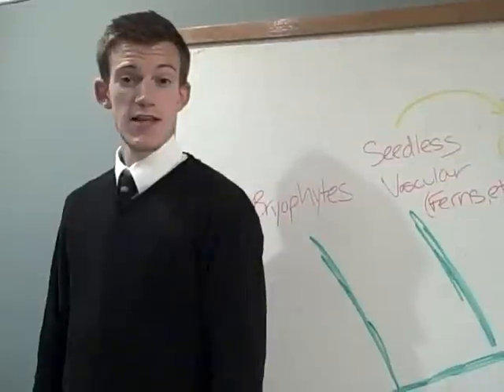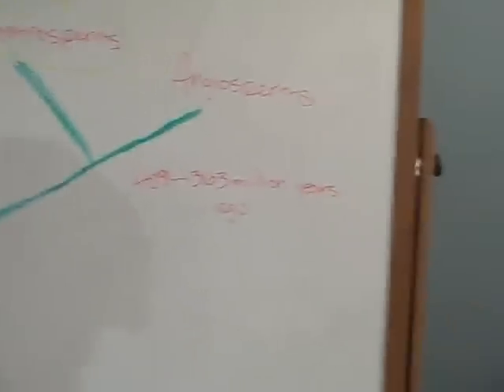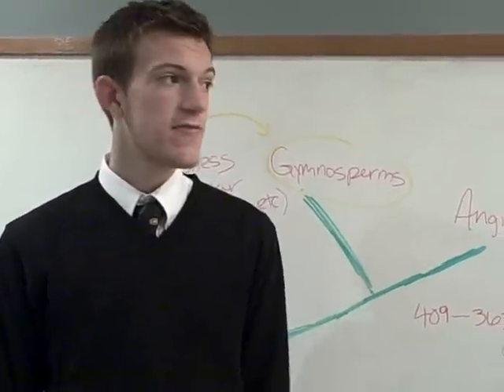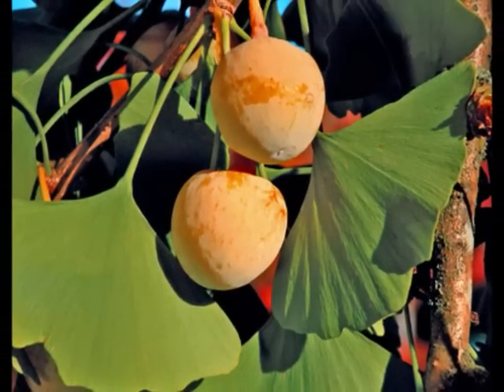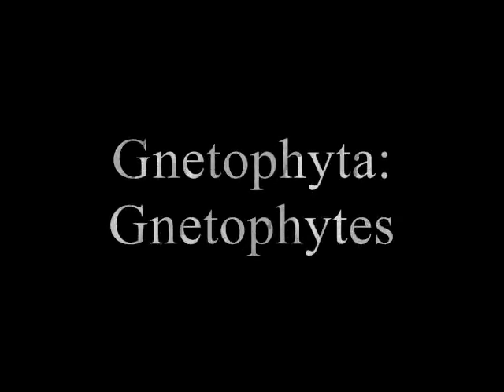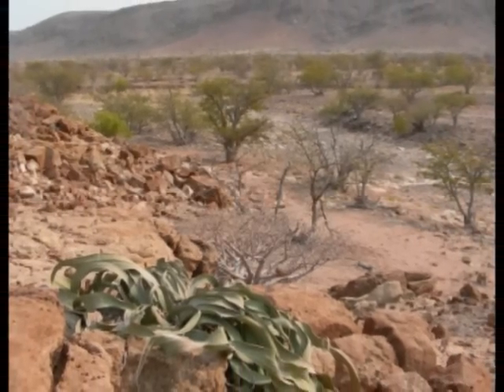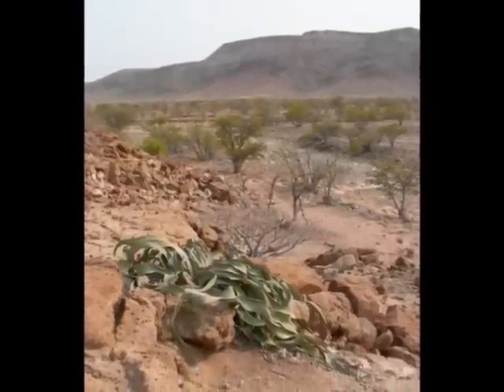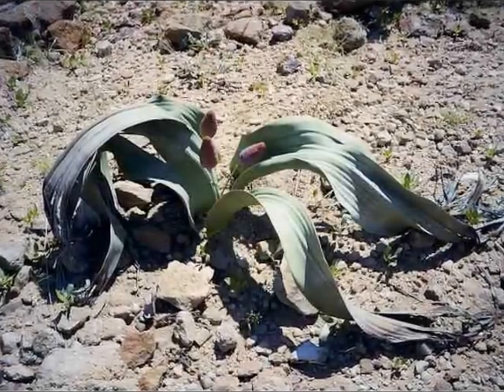gymnosperms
Bio 110H Project